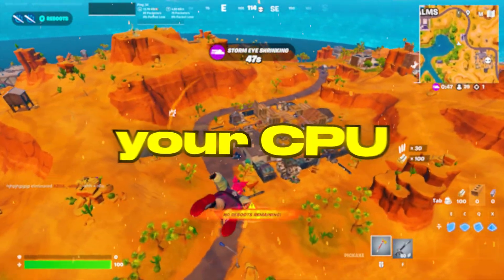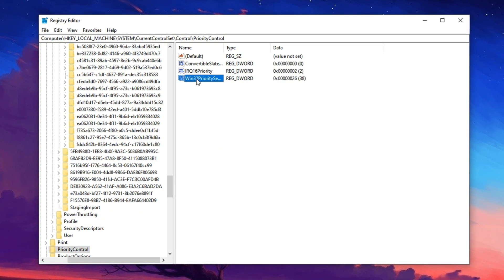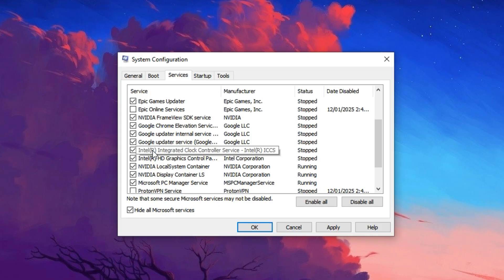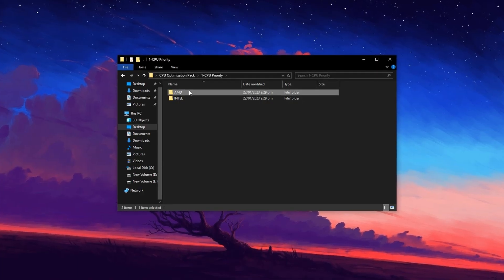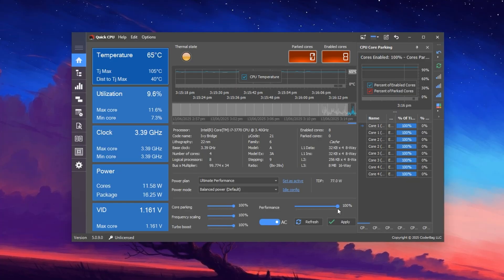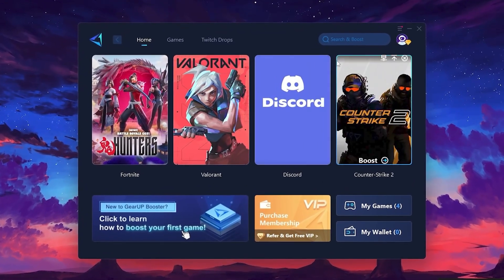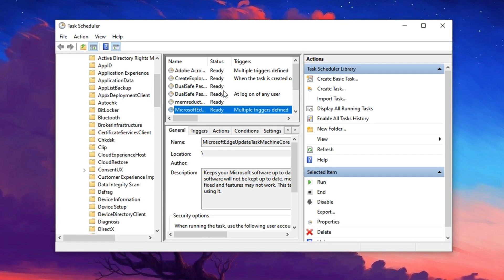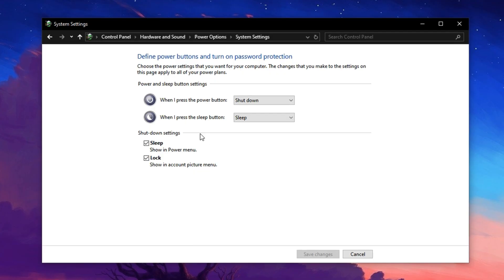10 REAL Ways to Optimize Your CPU for Gaming & Max Performance! 🔥(Boost FPS & Fix Stutters)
In this video, I’ll show you 10 real and proven ways to optimize your CPU for gaming in 2025. These tweaks will help you boost FPS, eliminate stutters, reduce lag, and get the maximum performance out of your processor, no matter your system specs.

Video Chapters:
00:36 – Disable CPU Core Parking
01:51 – Prioritize Foreground Applications
02:58 – Optimize System Configuration Utility
03:42 – Disable Non-Essential Services
04:30 – Disable CPU Power Throttling
05:54 – Adjust CPU Priority
07:13 – Powerful CPU Optimization Utility
11:51 – Disable Background Scheduled Tasks
13:22 – Advanced Tip
14:25 – Disable Fast Startup
15:21 – Outro & Final Tips

💬 Comment what games you tested it on